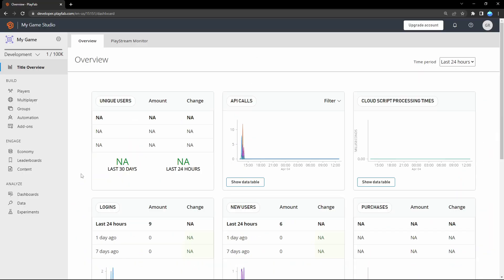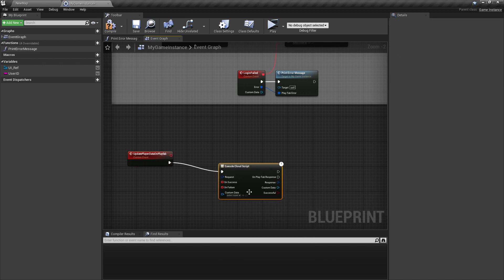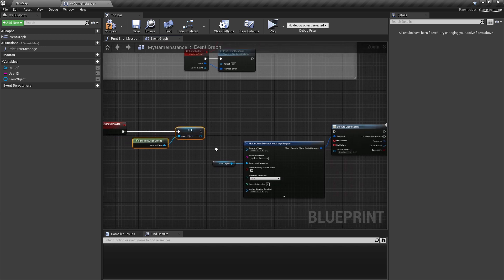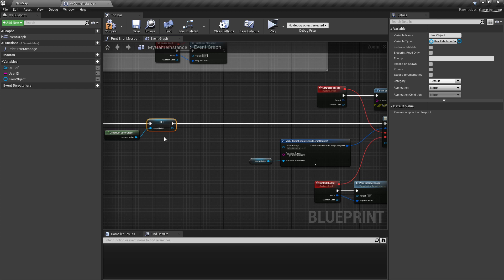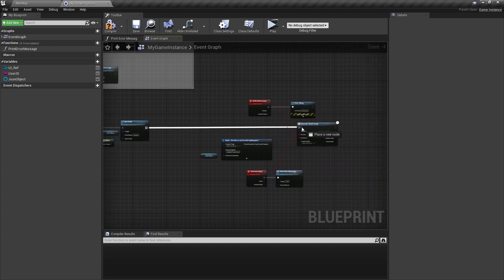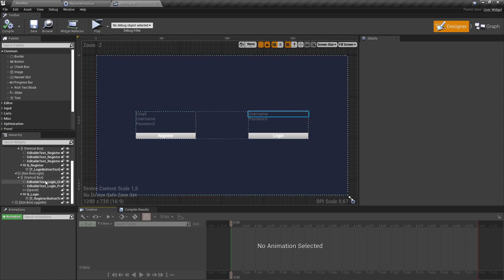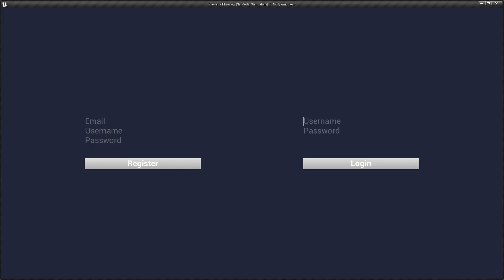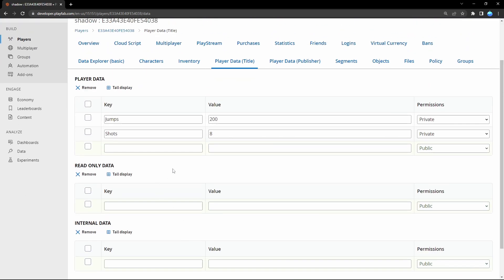PlayFab - Set Player Data / Variables - Unreal Engine Tutorial [UE4] - (3/4)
In part #3 I show you how to run a cloud script function in unreal engine that will set some variables on PlayFab.

00:00 Intro
00:35 Tutorial
07:24 Result